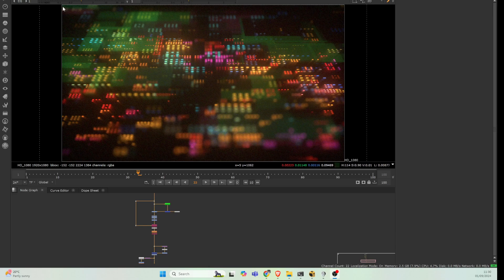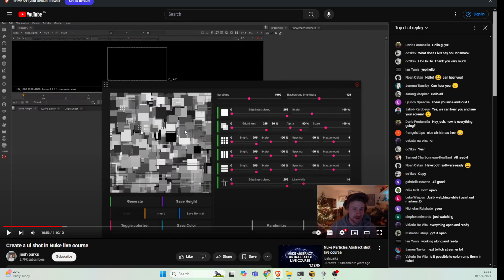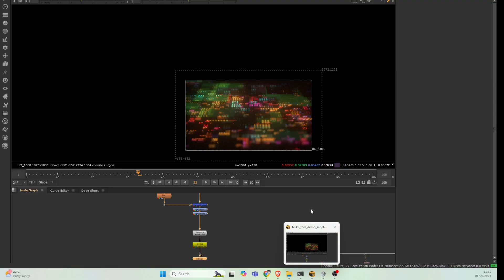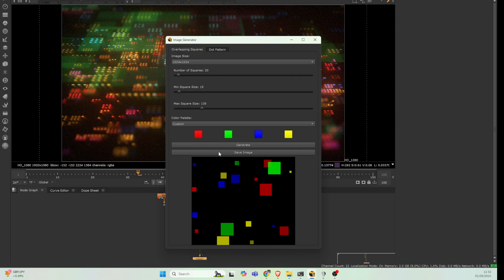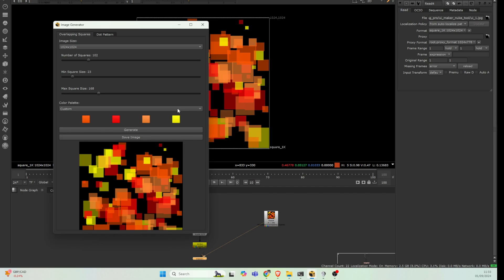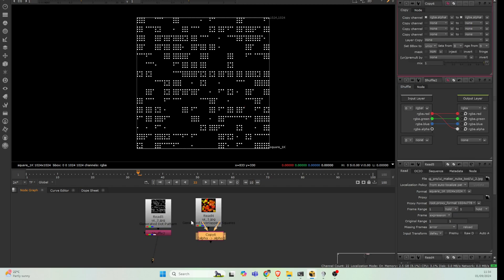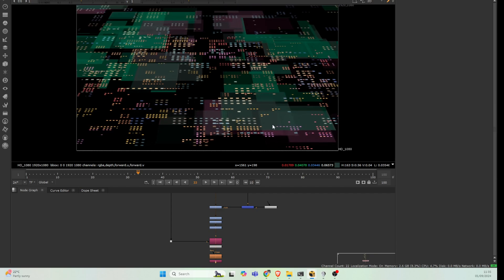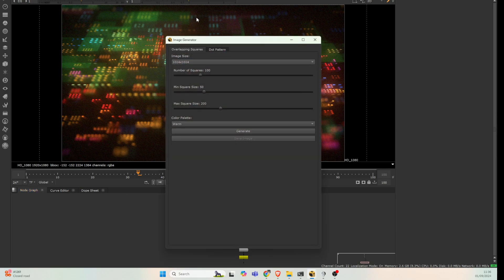Pattern Maker Nuke Tool